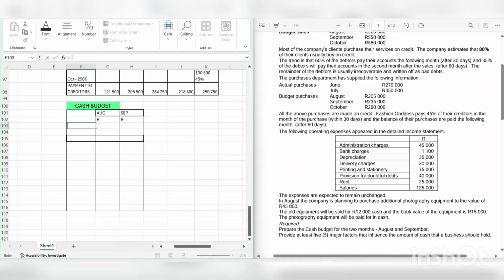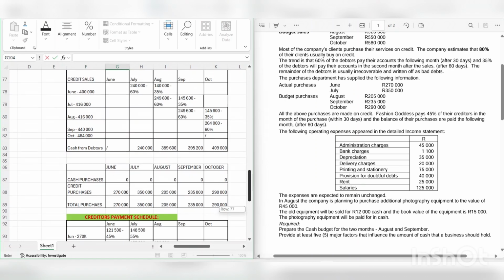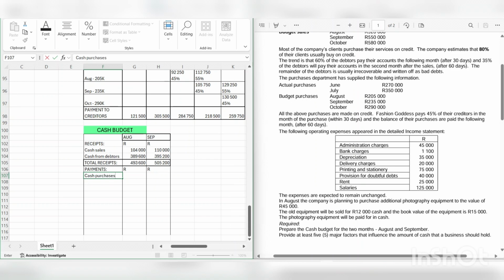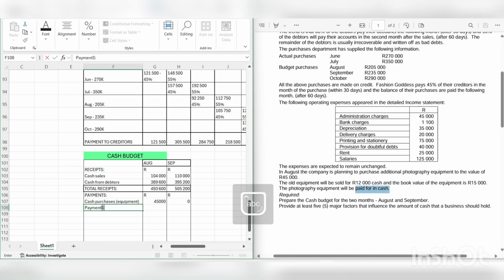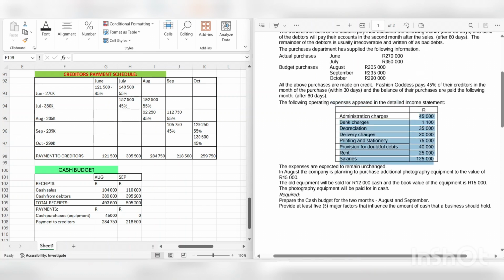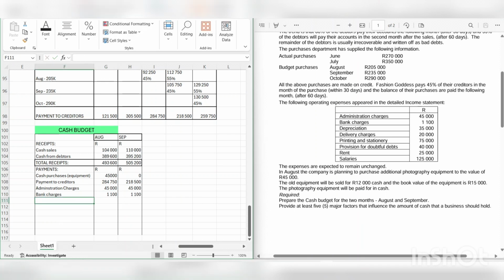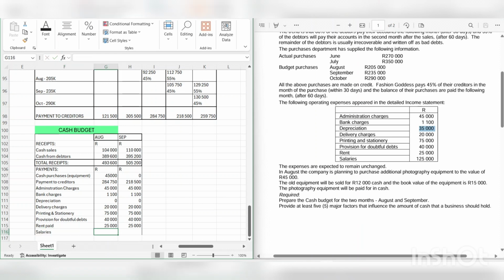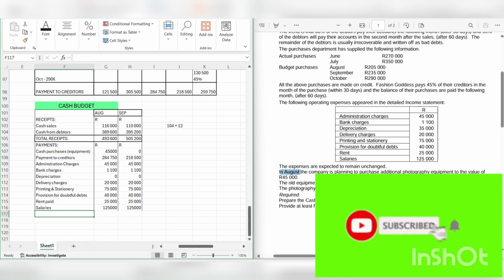ACCT 103 CASH BUDGET (PART 3)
Remember to include TOTAL PAYMENTS at the end of the list of payments.